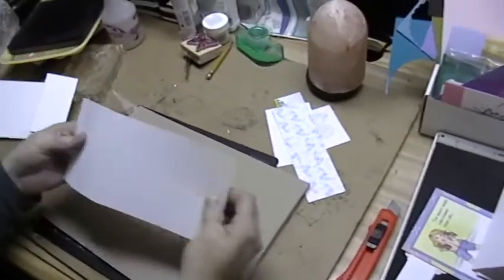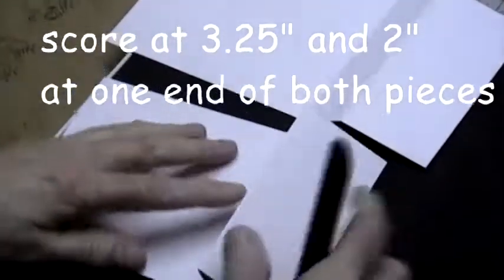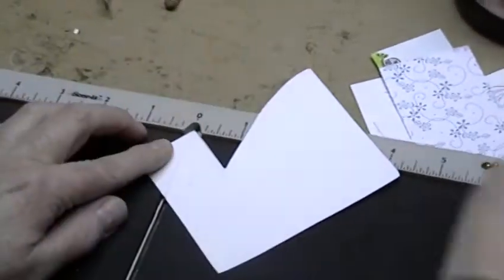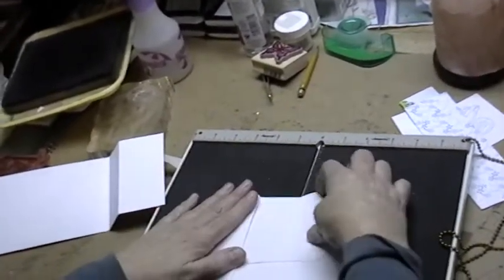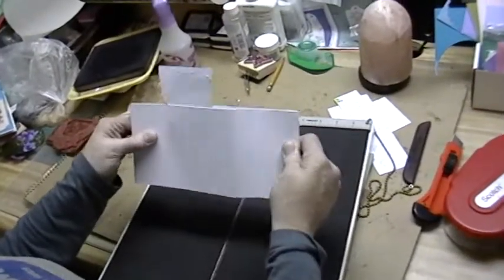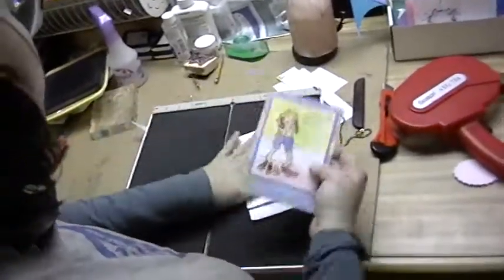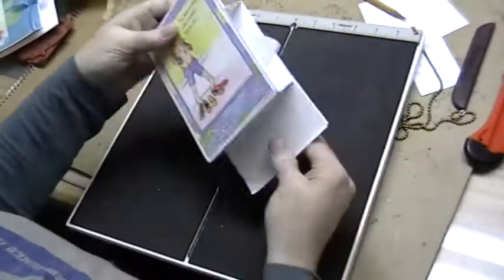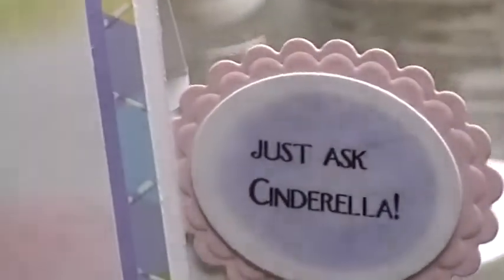How To Make A Flip Up Card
Video takes you step by step in making a cute card that flips out a greeting when it's opened.